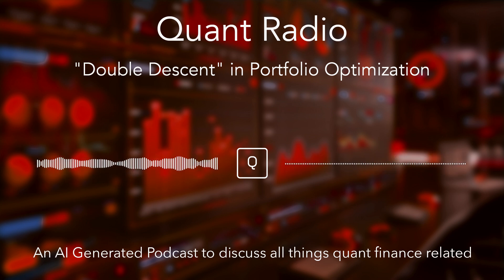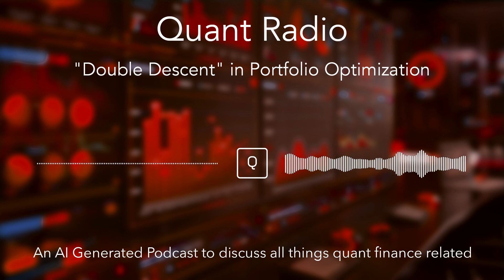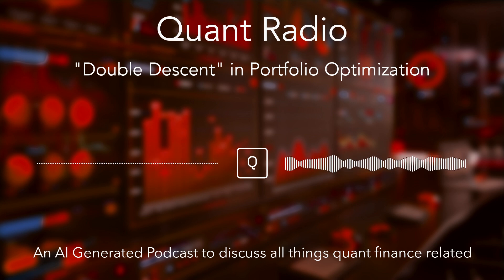Quant Radio: "Double Descent" in Portfolio Optimization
Ever wondered how many assets you should include in your investment portfolio? Conventional wisdom suggests that adding too many stocks leads to overfitting, but what if that’s not the full story? In this episode, we dive into groundbreaking research on double descent, a phenomenon that challenges traditional beliefs about portfolio complexity. We explore the surprising link between investing and machine learning, uncover why adding more assets—even beyond your data points—might actually improve performance, and break down the balance between Sharpe ratios, estimation error, and statistical mechanisms. Using over 50 years of U.S. stock market data, we examine how this theory plays out in the real world and what it means for portfolio construction, risk management, and even AI-driven investing. This discussion will make you rethink everything you thought you knew about building a portfolio. Tune in and discover why complexity might just be your portfolio’s best friend!

There, you can explore a wealth of resources, connect with fellow quants, engage in insightful discussions, and enhance your skills through our extensive range of online courses.

Quant Radio is an AI-generated podcast, intended to help people develop their knowledge and skills in Quant finance. This podcast is not intended to provide investment advice.